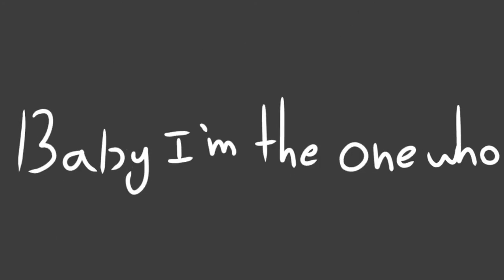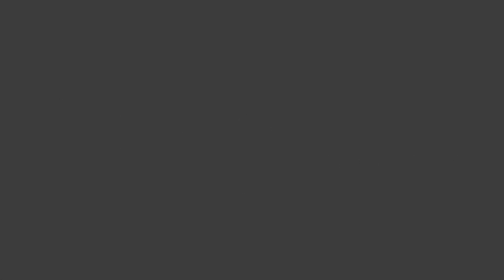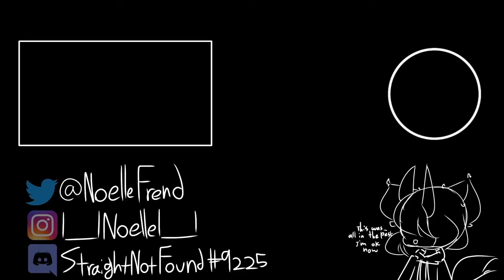Without me animatic • short vent • Noelle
First things first, thank you the smol bunch of people for support :)
Every comment makes these videos worth making. Even a like or just a view makes me wanna work harder because I’m happy people are seeing it and possibly even liking it

Secondly, last video of the year :)
Thirdly, Sorry I haven’t posted in a month :(
And yes I’m okay just thinking about the past even if I usually don’t because this I can’t ever forget
The story behind this:
So uh we’ll call the girl Brittany because I hate that name (I’m so sorry if your name is Brittany)
We met, became ‘friends’, she met my friends, some of my friends liked her better which I didn’t mind, we played tag a lot, she claimed every time it was her game (again I didn’t mind), somehow she gained popularity from it, Valentine’s Day she got mad because I didn’t listen to her when I was with my actual friends.
Her defense was I didn’t tell her :/ it was really obvious I was happy and having fun with the friend I will call Sakuta (go subscribe to him he’s a great person he’s in my channel subscriptions)
Bam bam most of my ‘friends’ went to her side even the girl who told me she hated Brittany (Brittany didn’t like her either they talked trash behind each other’s backs) and somehow they were best friends
Whoosh fake friends she tried to apologize AHAHAHA no
I gave her 2 or 3 chances. She messed up the first time telling me how trash my best friend was (me and my best friend were friends since second grade, she warned me about Brittany)
I don’t remember the second or possibly third time she messed up but I don’t care
I’m happy, healthy, have a cat, and soon to be dog and I don’t care what she says. Even if it’s rumors because I know no matter what I’ll have my friends because they know how bad Brittany can get

Time: 3-6 days
Apps: Ibis and Cute Cut Pro
Drawing pen?: no fingers are good